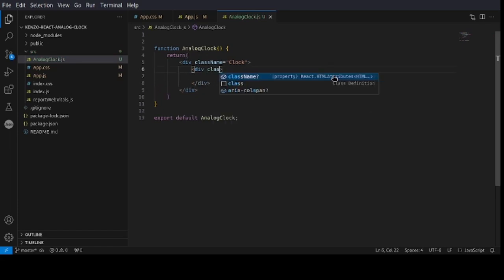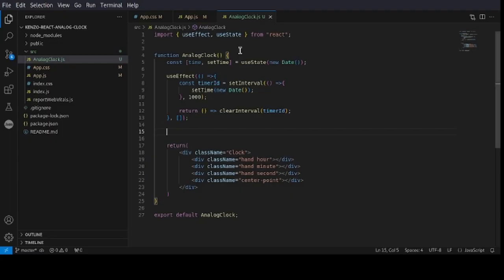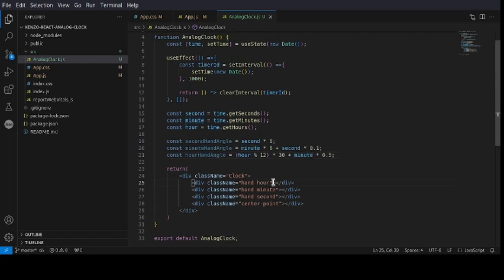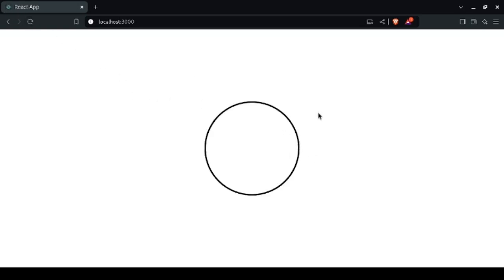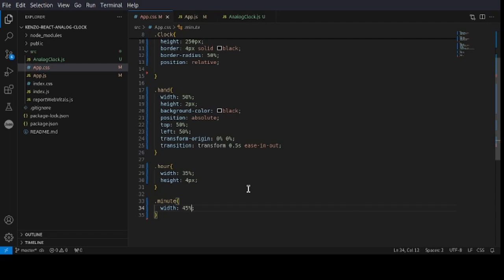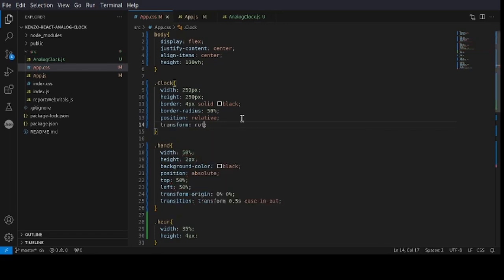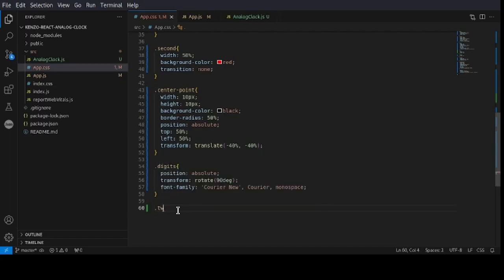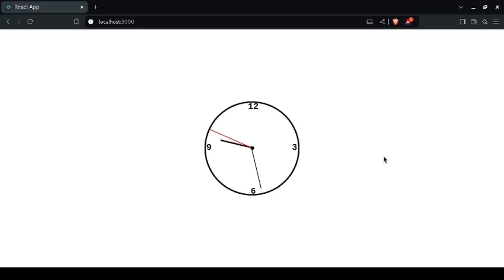Build a Functional Analog Clock with React in Under 30 Minutes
In this quick and easy tutorial, you'll learn how to create a fully functional analog clock using React in under 30 minutes. We cover everything from setting up the clock's face to smoothly animating the hour, minute, and second hands. Perfect for React developers looking to sharpen their skills with a fun and practical project!